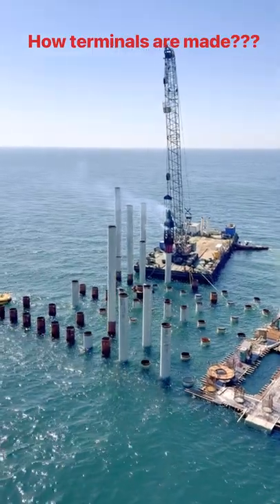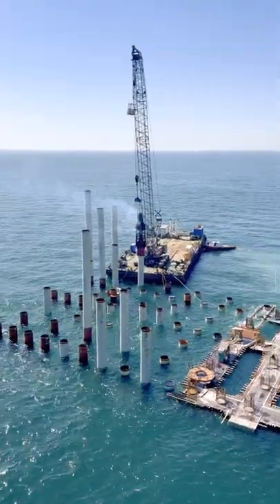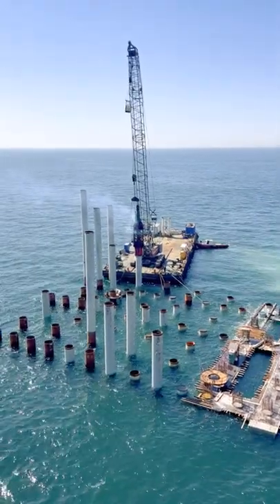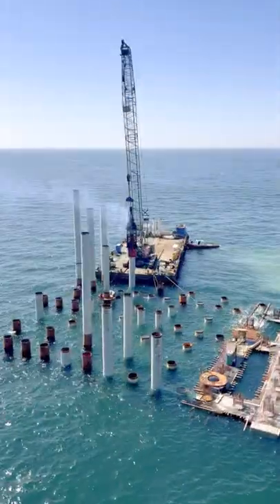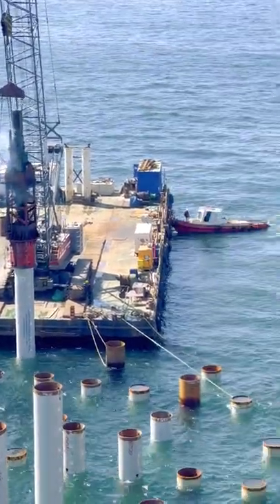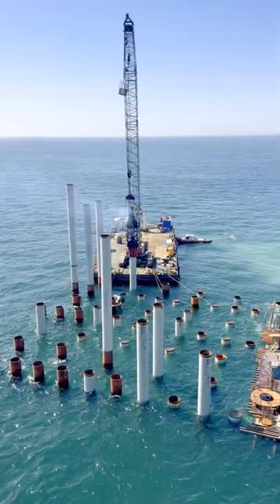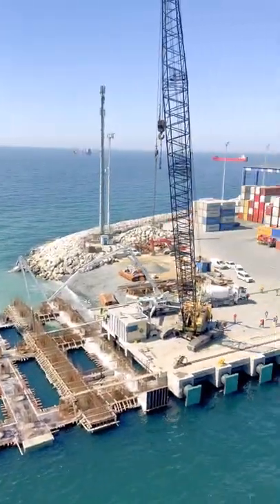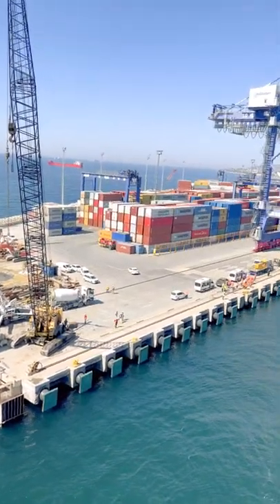Biggest hammer !!!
This is a small video showing how terminal are constructed at sea.